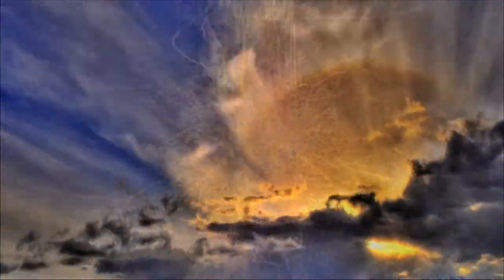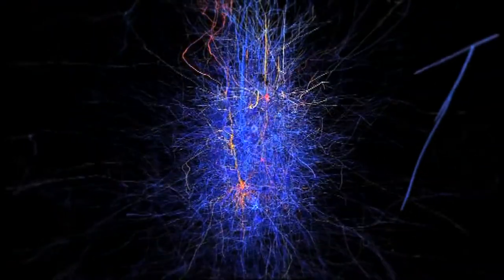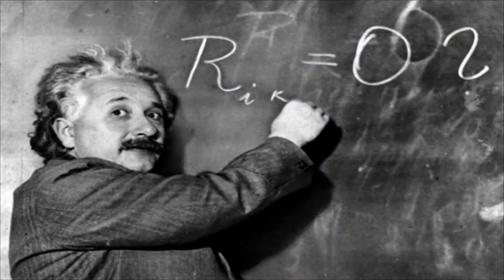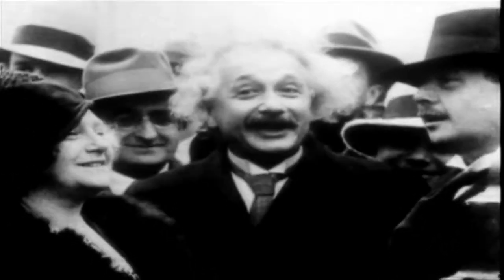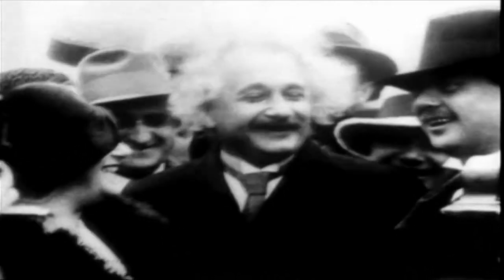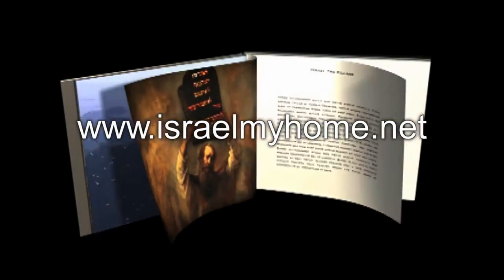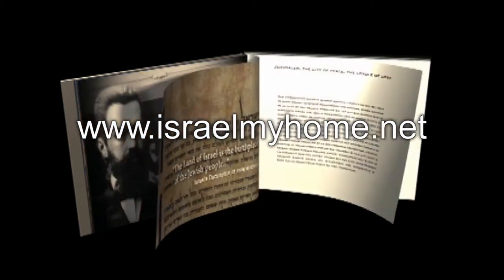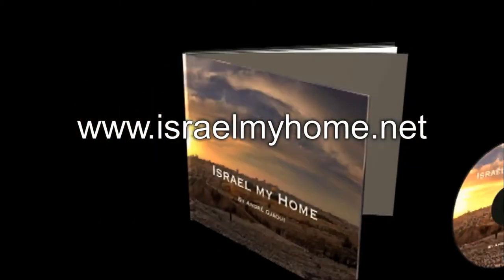Israel my Home - promotional trailer - bande annonce 1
High Tech en Israel. Extrait du film d'Andre Djaoui